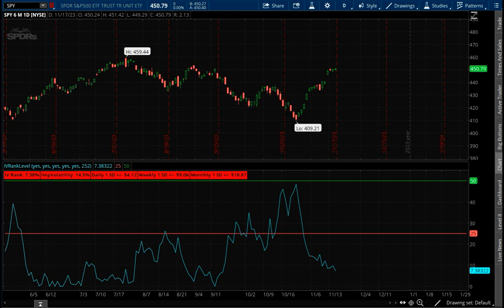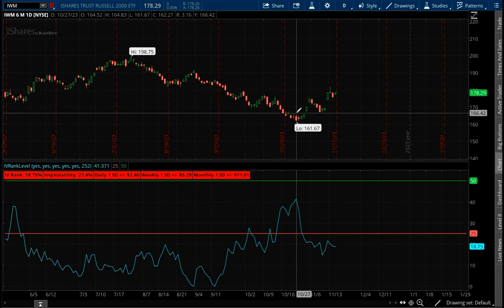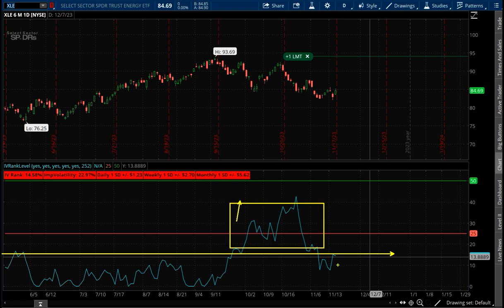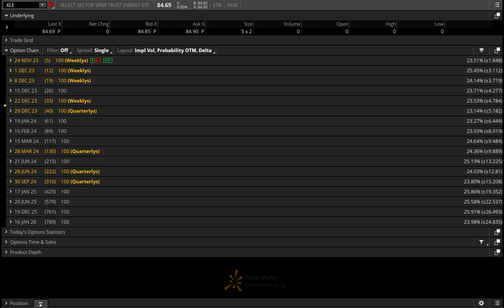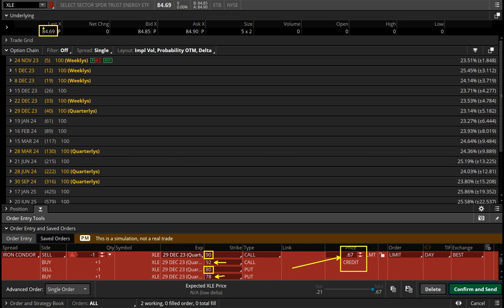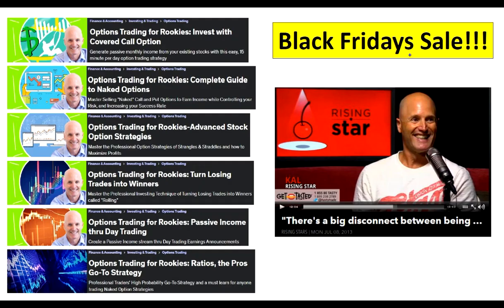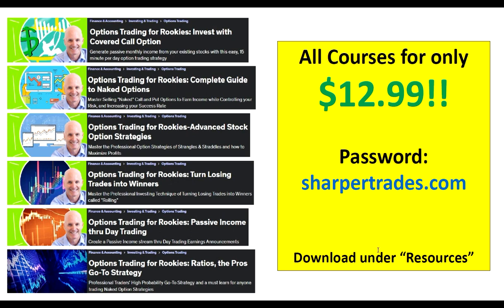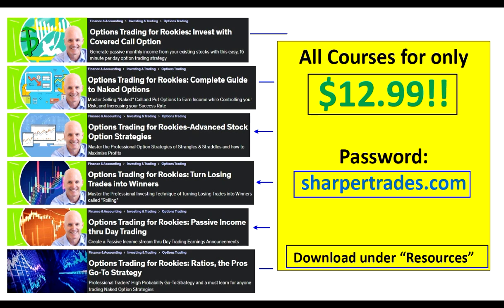Kal's Option Trade of the Week - Black Friday Sale!!